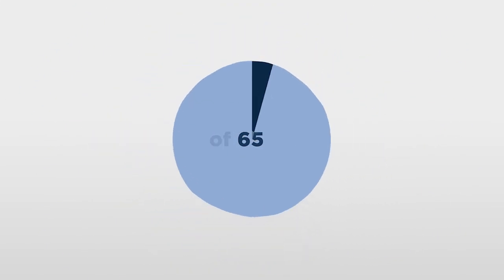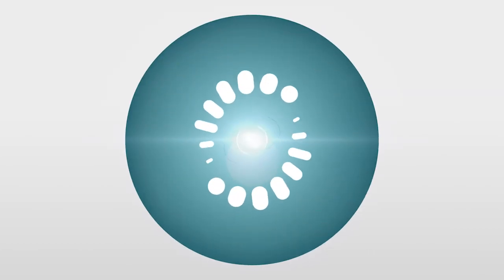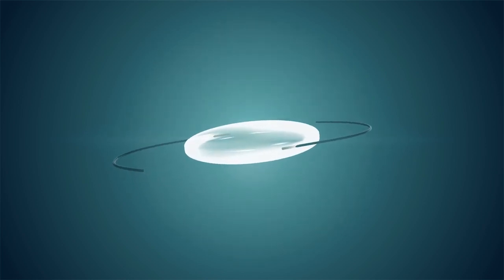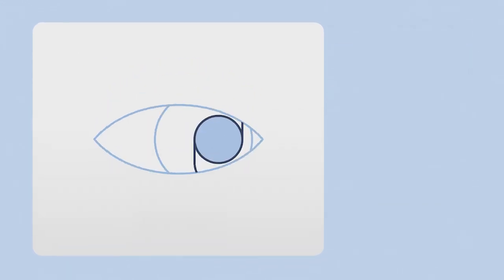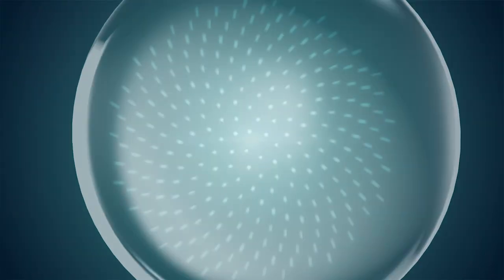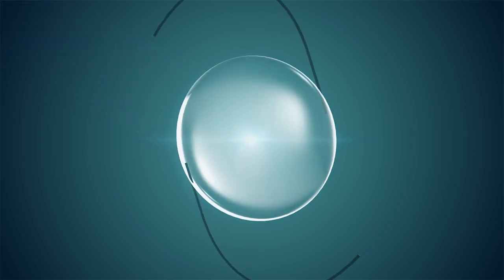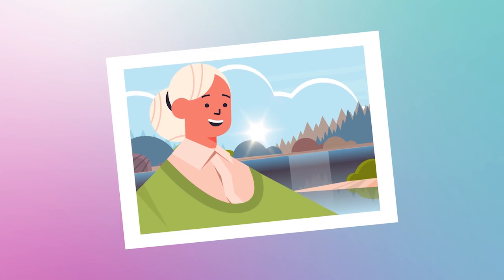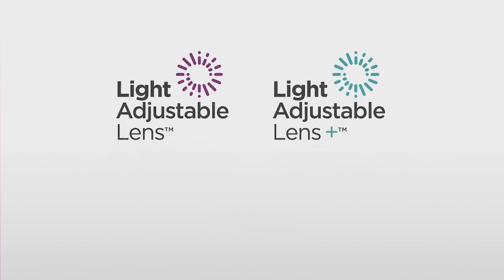How the Light Adjustable Lens Works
Learn how Light Adjustable Lenses (LAL) work to revolutionize vision after cataract surgery. This advanced lens technology allows precise, non-invasive adjustments to your prescription after surgery using UV light treatments. It’s a customizable solution designed to enhance your vision for distance, near, or intermediate tasks.